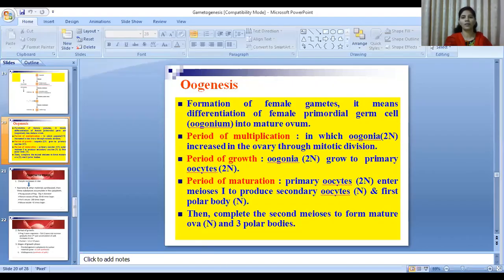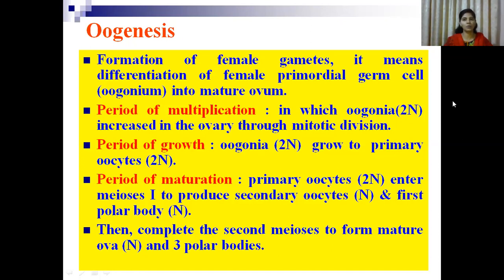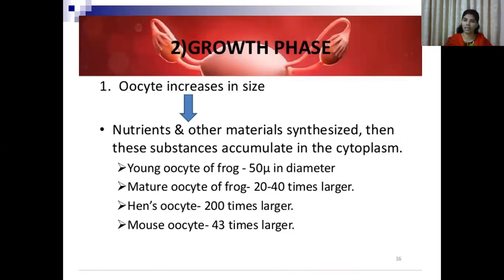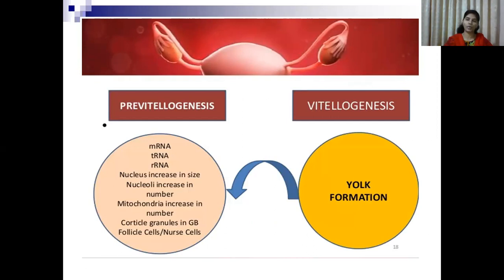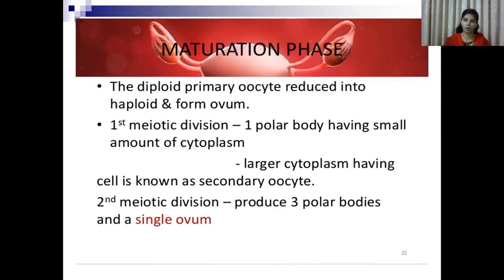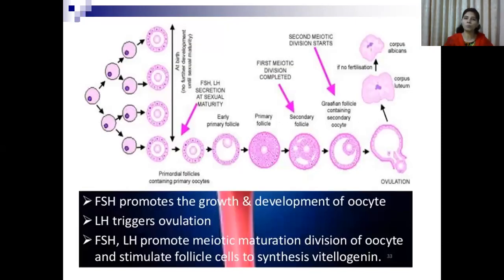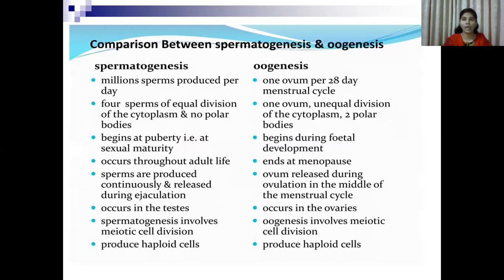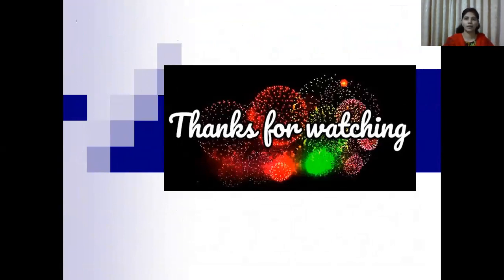Process of gametogenesis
This video help you to understand the process of gametogenesis.
It also help to understand the process of Oogenesis, different stages of Oogenesis and what is gifference between spermatogenesis and oogenesis process.